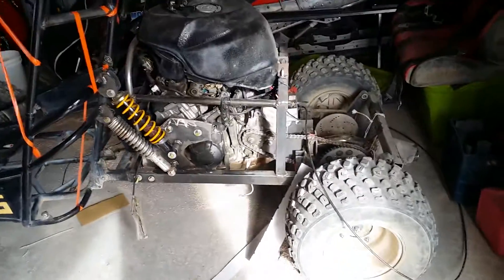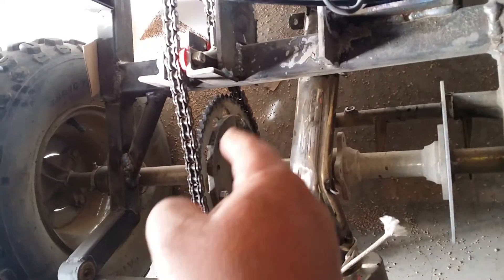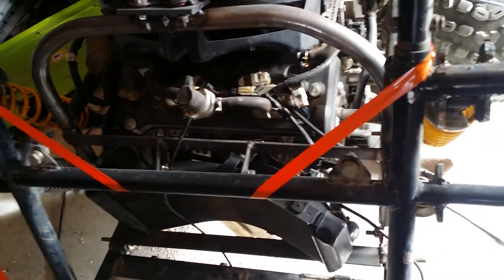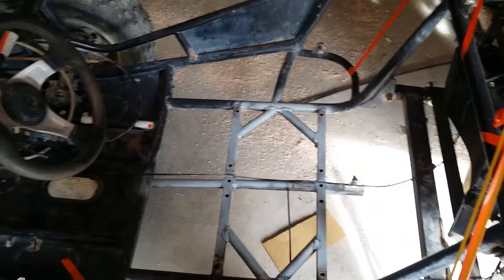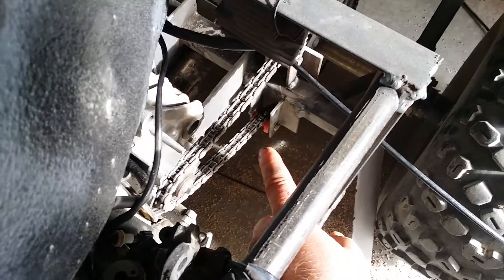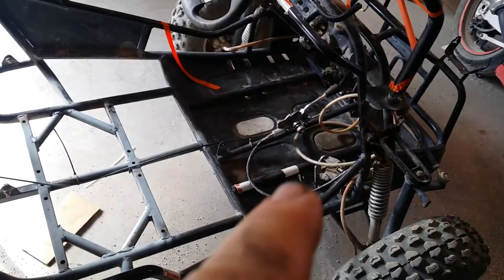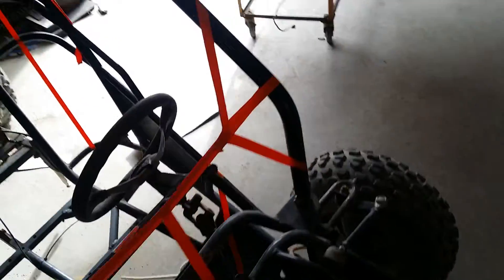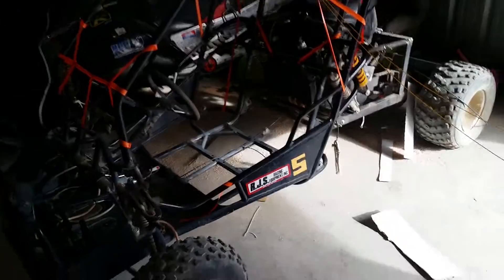cbr 954rr off road buggy 190hp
She's gonna be fun heres a video link of it running what do you guys think leave me a comment trying to get more how to videos up on what I'm doing thanks for your time